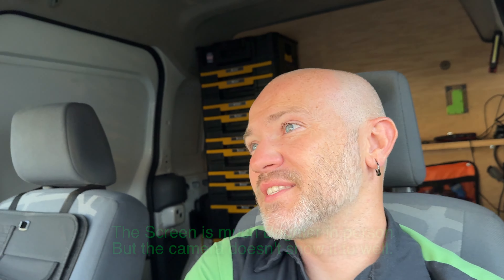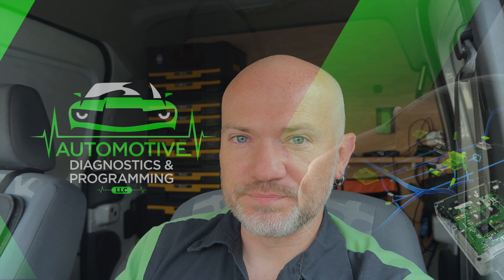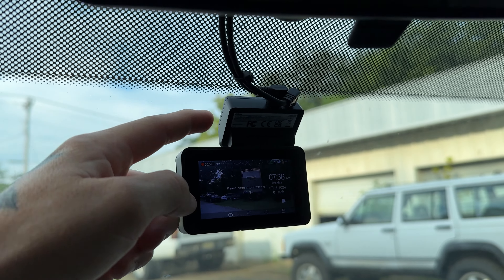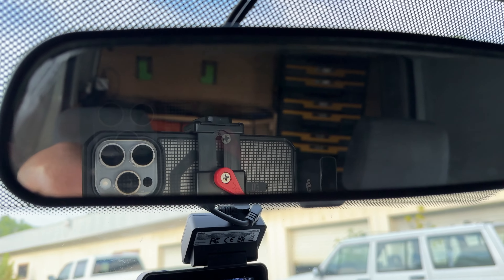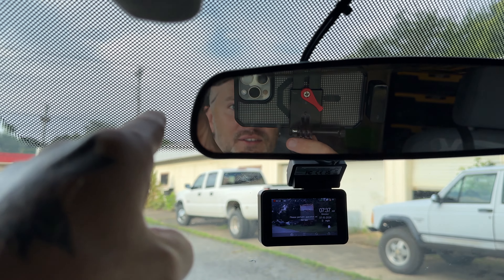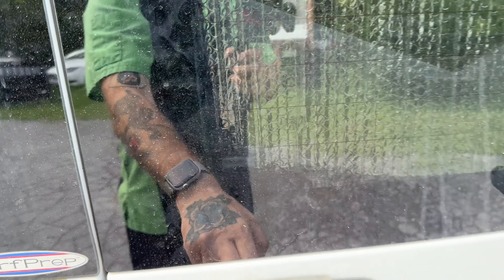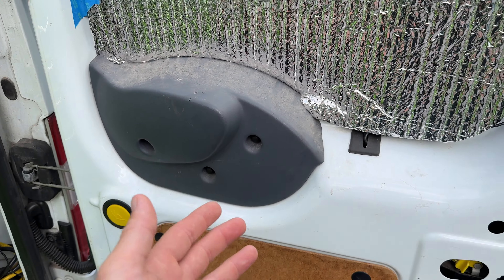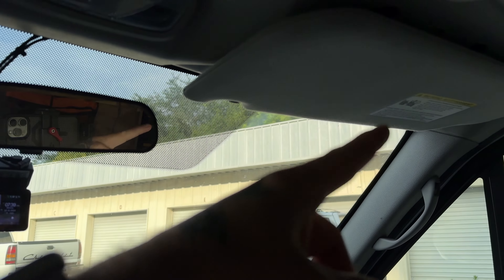Pelsee P3 4K Dash Camera